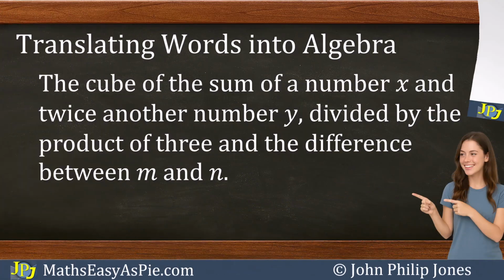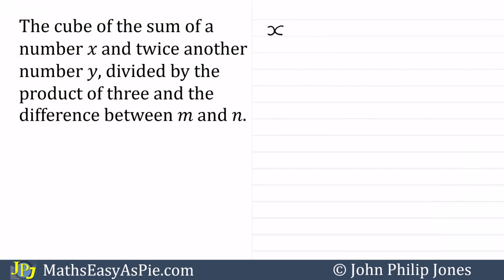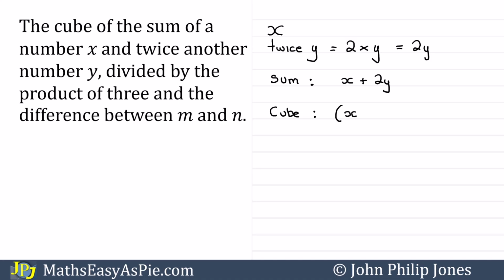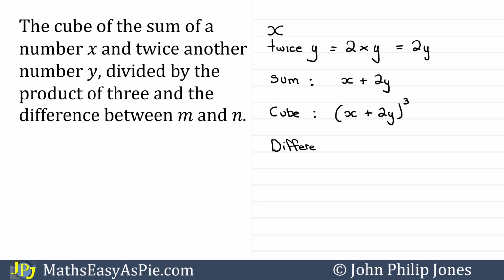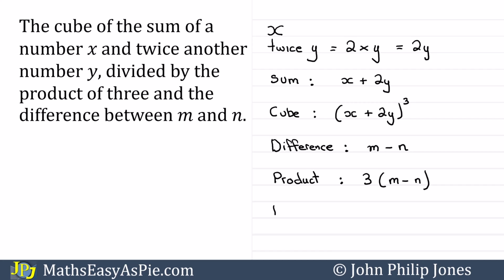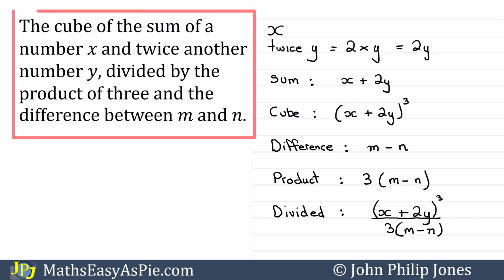Translating Words into Algebra: Sums, Cubes, Differences and Divisions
In this lesson of Translating Words into Algebra, we take on a more advanced expression: the cube of the sum of a number 𝑥 and twice another number
𝑦, divided by the product of three and the difference between 𝑚 and 𝑛. Step by step, we’ll break down how powers, sums, and differences combine into a single algebraic form. You’ll see how cubes interact with addition, how division by a difference works, and why careful translation from words to symbols is essential. By the end, you’ll be confident in turning even complex word problems into precise algebraic expressions.